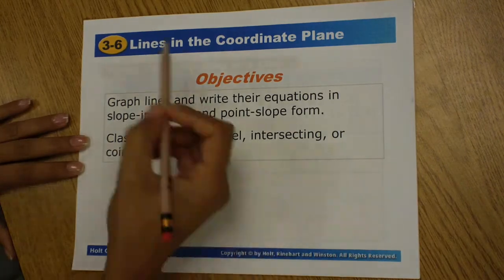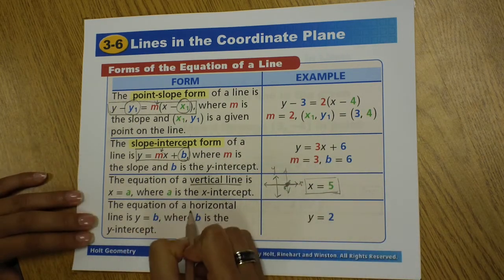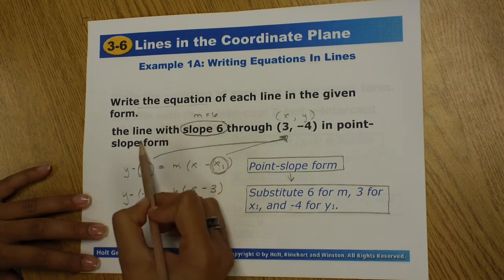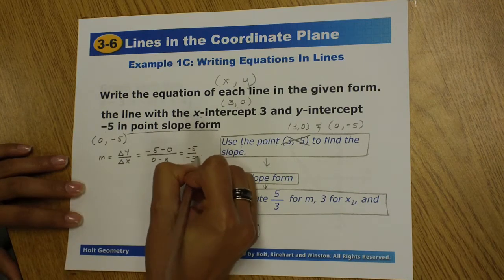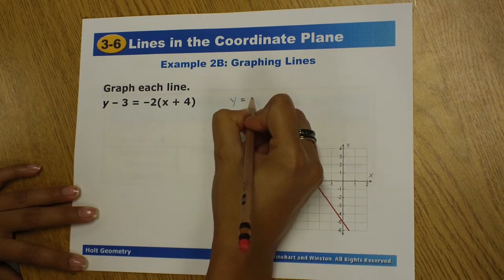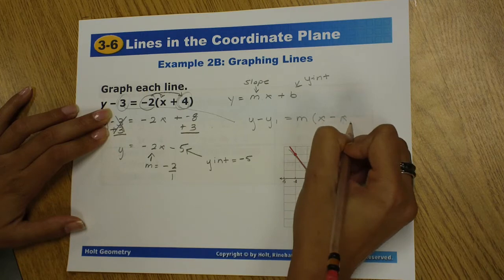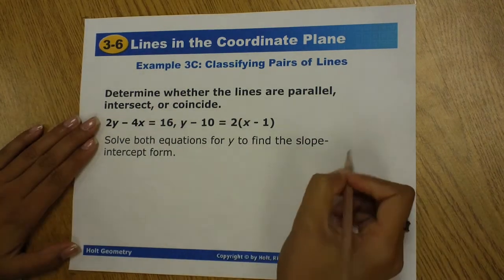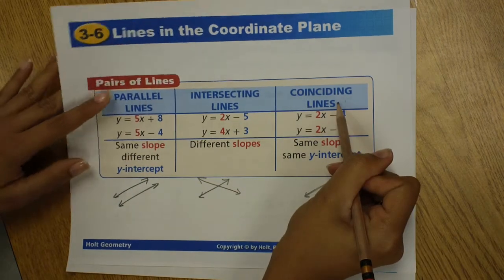3 6 lines in coordintate plane